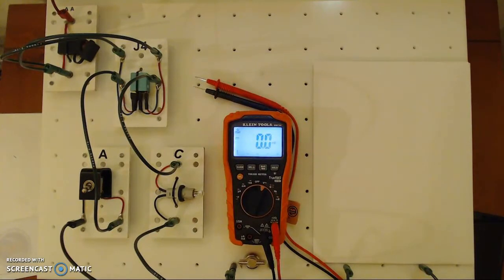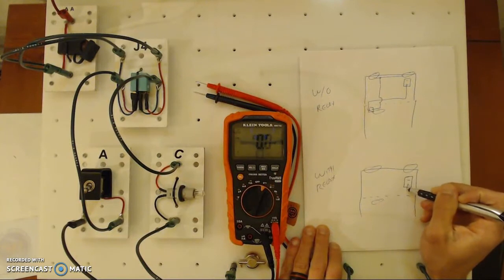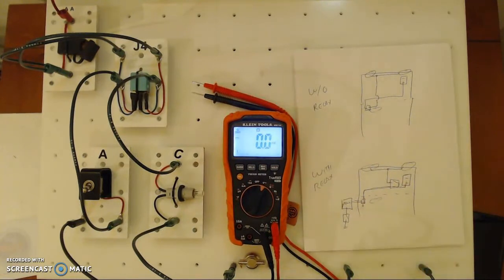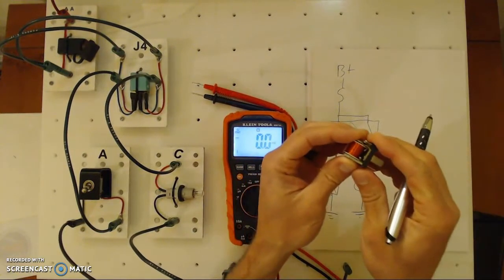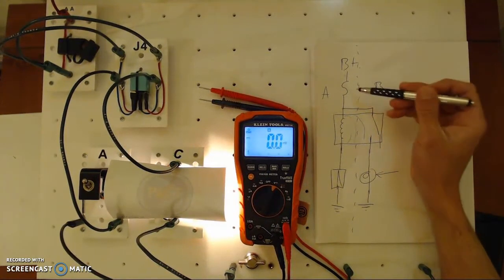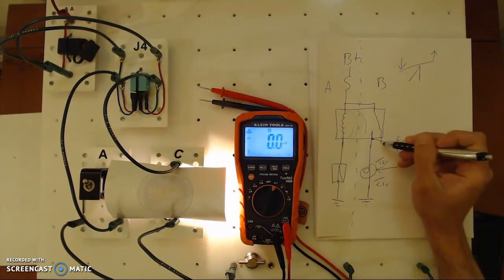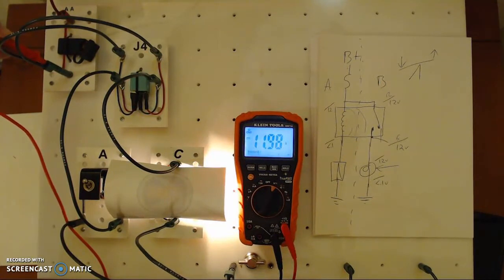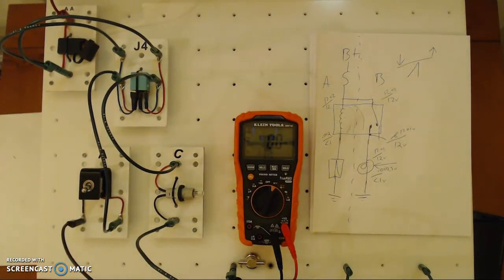Automotive Relay Circuit Design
Theory and operation of an automotive relay circuit